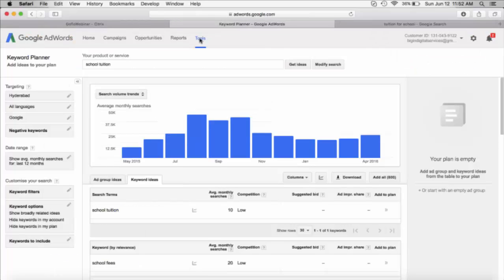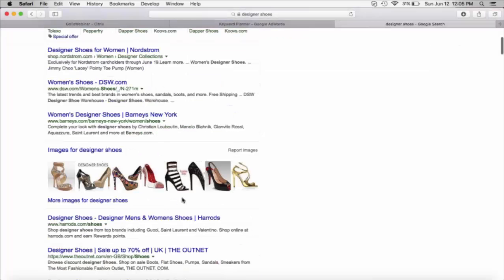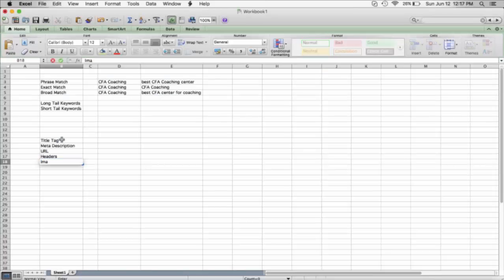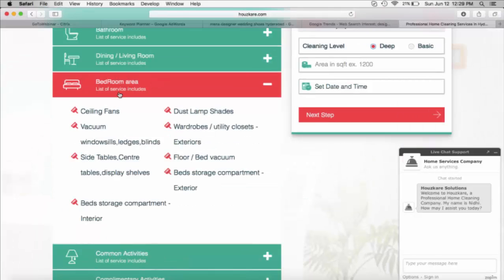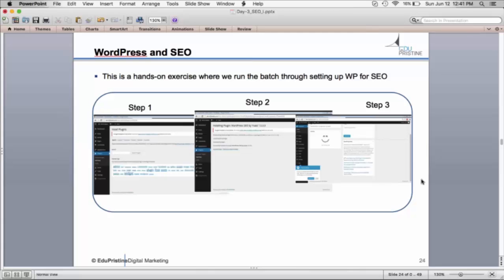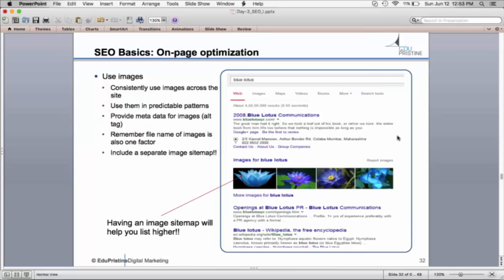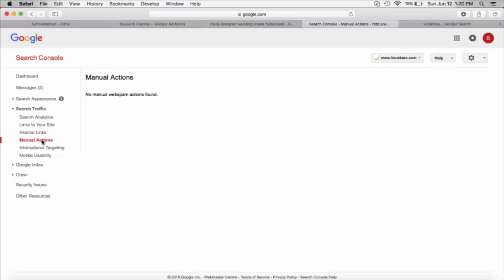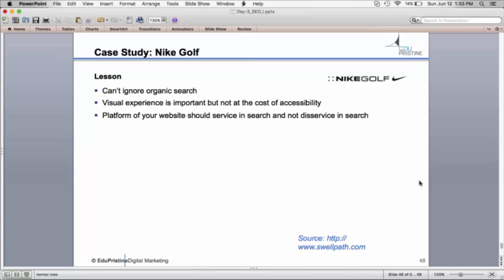13Search Engine Optimization3